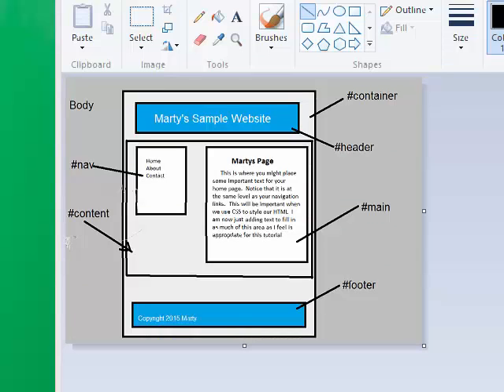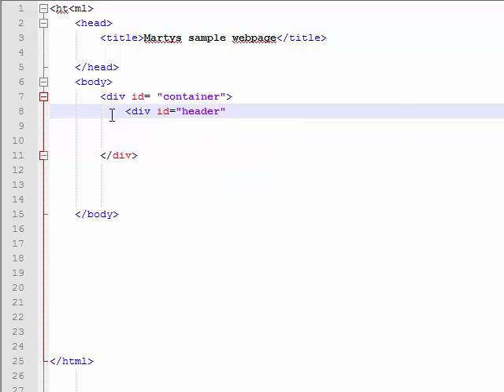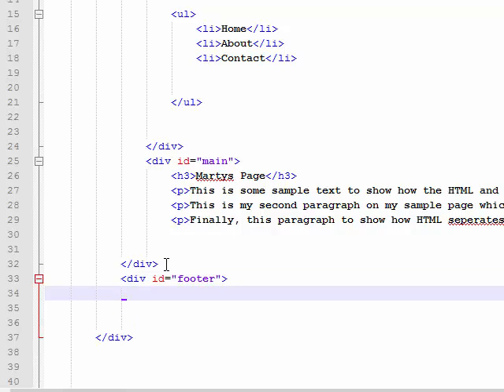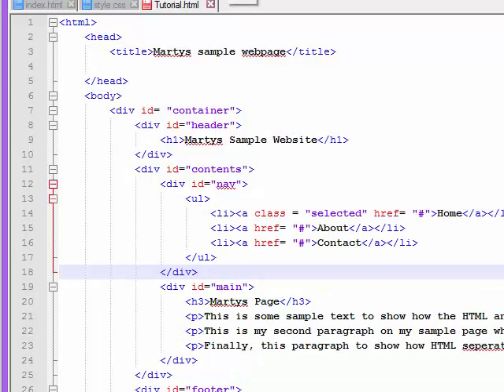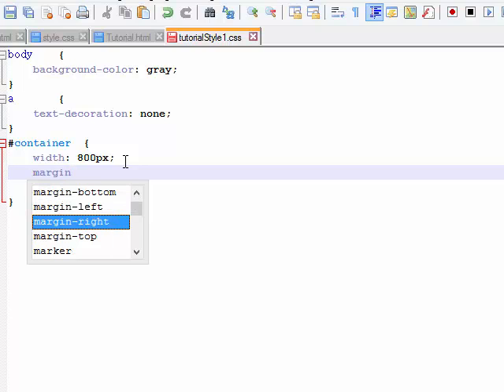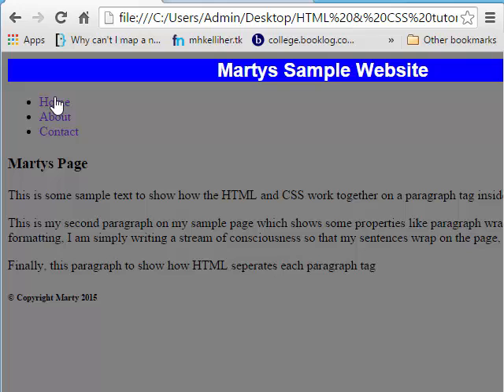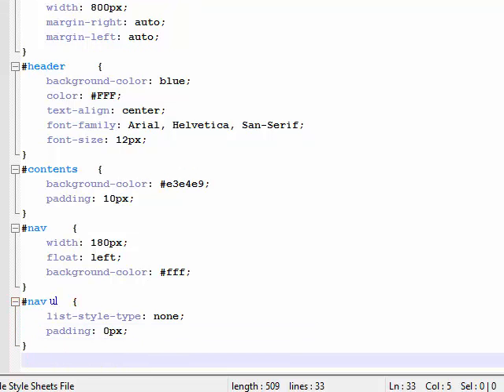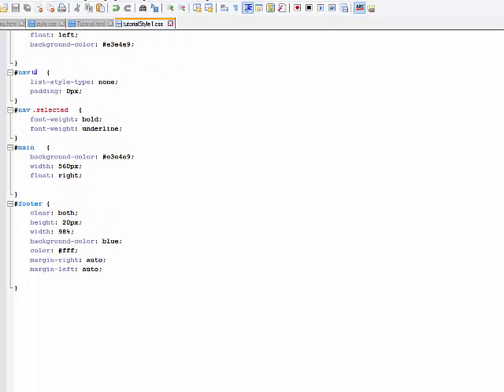html5css3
How top apply styles with an external Cascading Style sheet from beginning to end